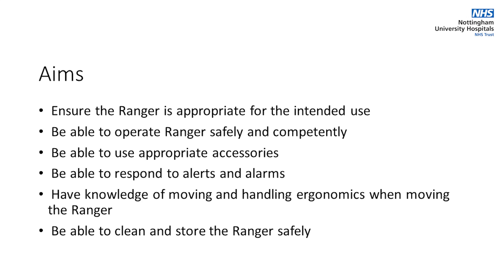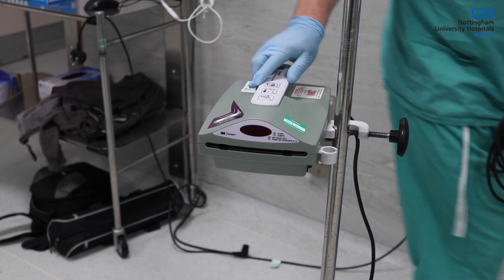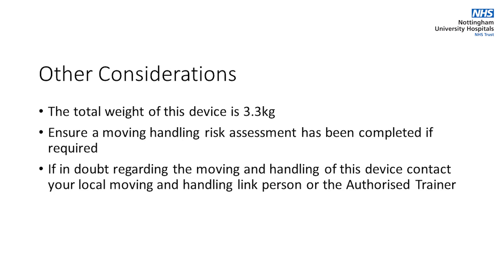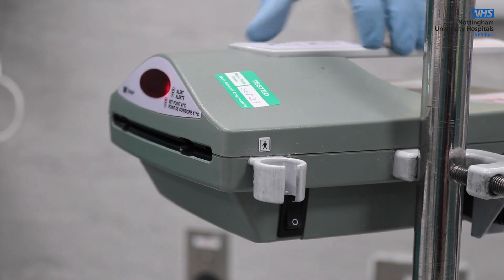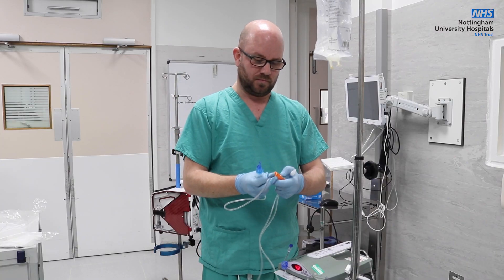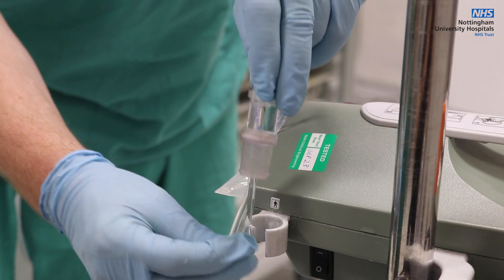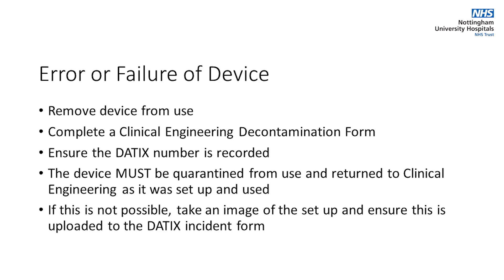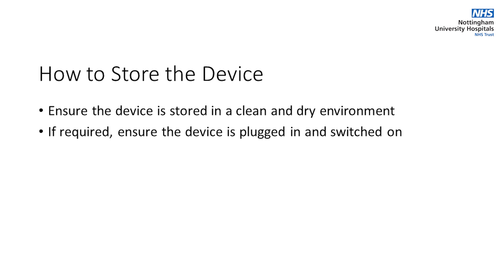Ranger Blood Warmer Preparation & Priming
Video to demonstrate the process for priming a Ranger blood warmer, with a neonatal/paediatric insert. The process is identical for adult Ranger blood warmer inserts.

The information provided in this video is designed to provide helpful information on the subjects discussed and is for informational and/or educational purposes only.

Medical Videos
Filmed in Feb 2023 in accordance to local NUH Guidelines. Guidelines may vary between hospital organisations. Please adhere to your local policy at all times. If you have any queries always check with your departmental leads before performing any procedure.

Nottingham Hospitals Trust hereby disclaims any and all liability to any party for any direct, indirect, implied, punitive, special, incidental or other consequential damages arising directly or indirectly from any use of the video content, which is provided as is, and without warranties.